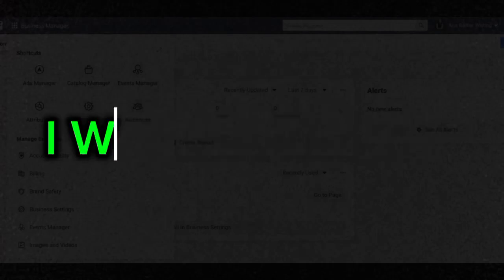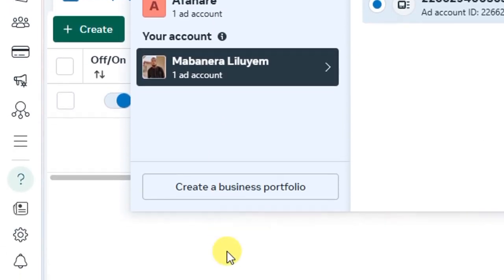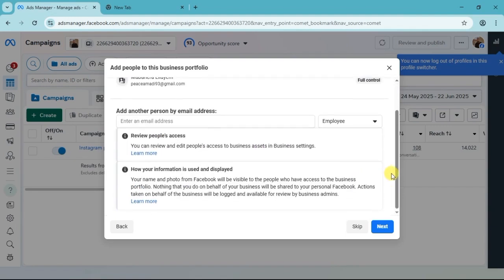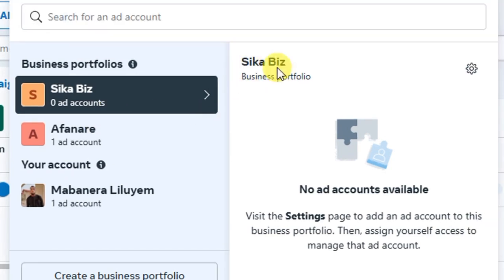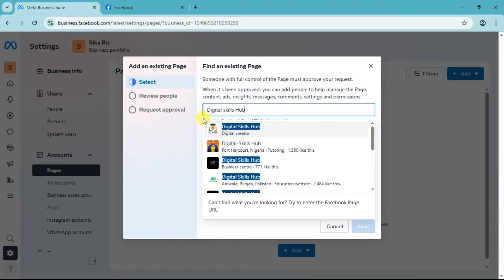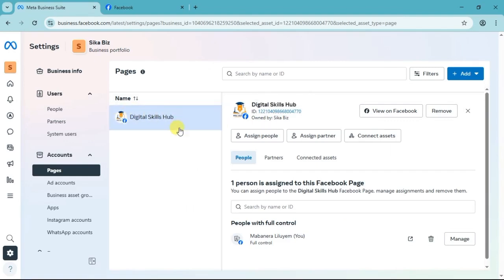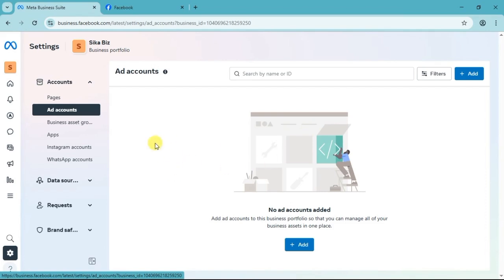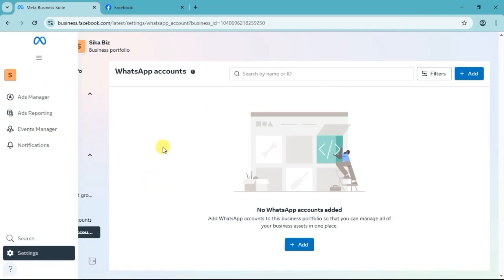How to Create a Facebook Business Portfolio in 2025: Step-by-Step Guide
Are you ready to build a powerful online presence for your business in 2025? In this step-by-step guide, I’ll show you exactly how to create a professional Facebook Business Portfolio that will help you stand out, attract customers, and grow your brand.

Whether you're just starting or looking to refresh your current portfolio, this video will cover everything you need to know:

🔹 Setting up your Facebook Business Page
🔹 Choosing the right business category
🔹 Adding compelling photos and videos
🔹 Creating an engaging ‘About’ section
🔹 Optimizing your Facebook Business Portfolio for maximum visibility
🔹 Tips and tricks to make your page more discoverable

With Facebook's powerful tools and this easy-to-follow guide, you'll learn how to showcase your products, services, and expertise in the best possible light. This 2025 strategy is perfect for entrepreneurs, small business owners, and digital marketers looking to expand their reach.

In this video, I’ll walk you through how to create a Facebook Business Portfolio that stands out in 2025. Whether you’re just starting or looking to refresh your Facebook Business Page, this guide is perfect for entrepreneurs, small business owners, and anyone looking to improve their Facebook Marketing Strategy. Learn how to optimize your Facebook page for discoverability and attract more customers with powerful business branding tips. If you want to take your business portfolio to the next level, watch this step-by-step guide on setting up a Facebook Business Portfolio that gets results. Whether you’re learning Facebook for entrepreneurs or aiming to optimize your business page, this tutorial will teach you everything you need to know. Don’t forget to like this video for more tips on Facebook Marketing for Beginners and digital marketing 2025 strategies.